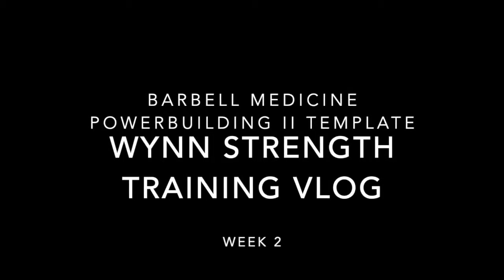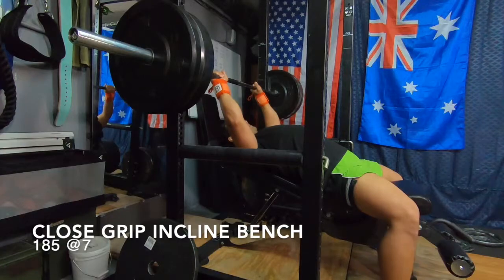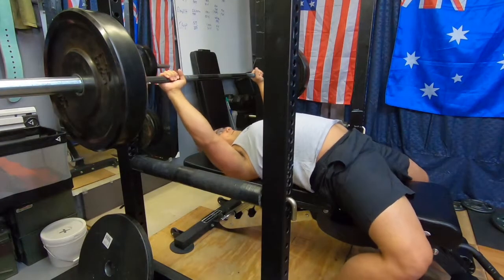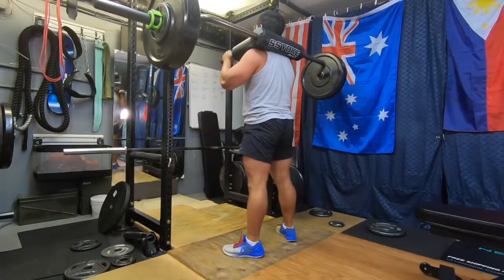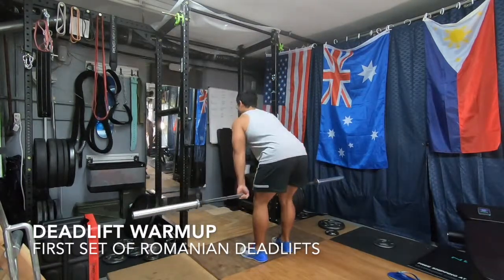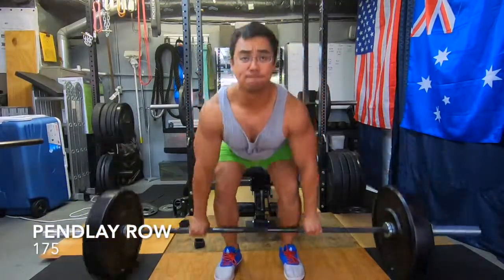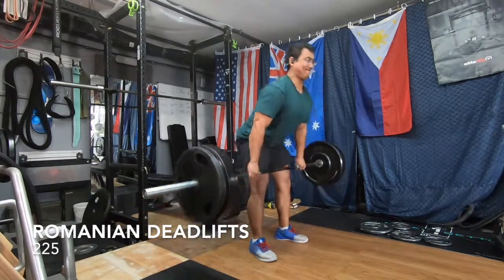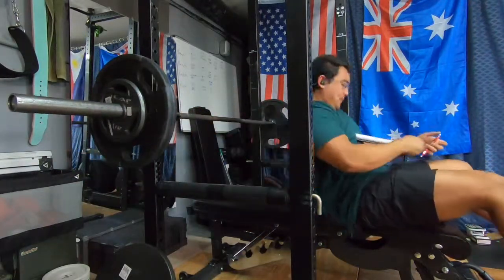Powerbuilding II Training Vlog Week 2 - (slightly) more volume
Week 2 continues the trend of improved estimated one rep maxes across the main lifts. With the extra volume, the sessions are averaging 15 minutes longer than last week. I will aim to keep a better eye on the time during sessions as well as condense the warmup sets.

This will be the second week reviewing the Powerbuilding 2 digital template released by Barbell Medicine. This is one of the new templates from their new release of templates.

7mm Rehband Knee Sleeves